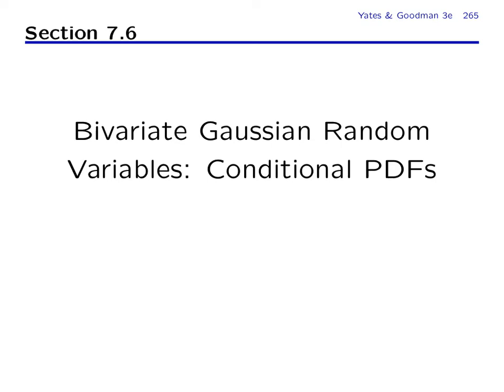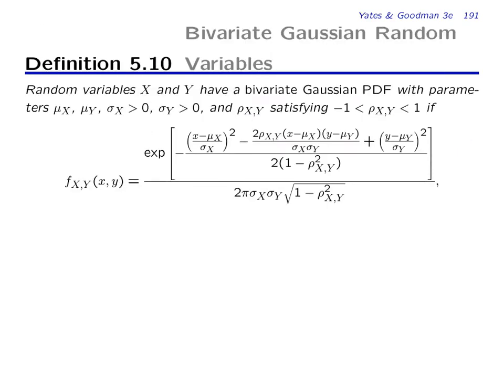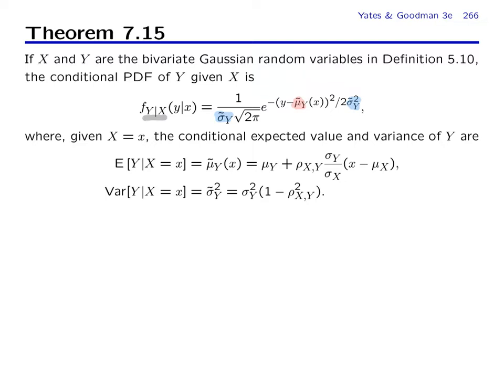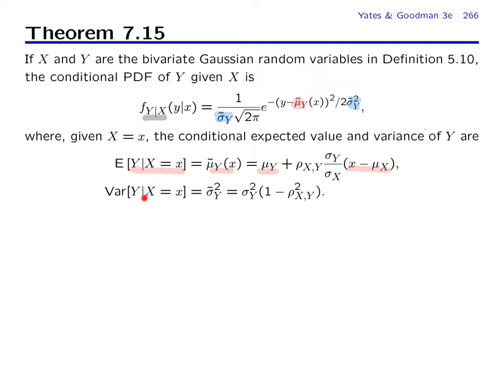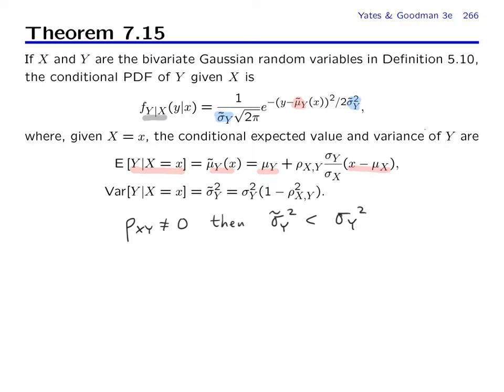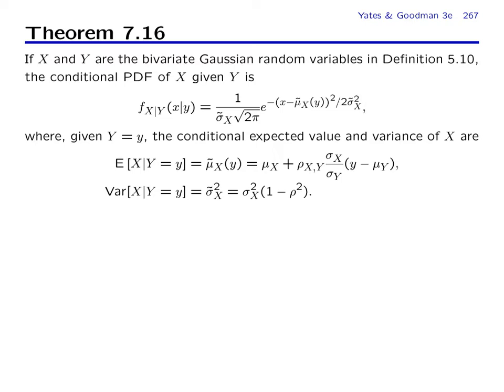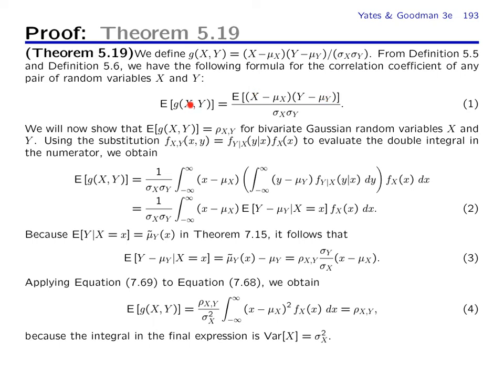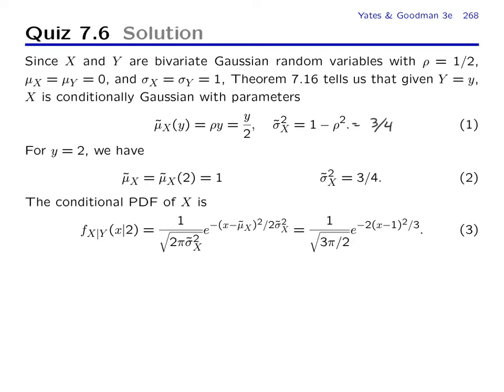Lecture 23 Section 7 6